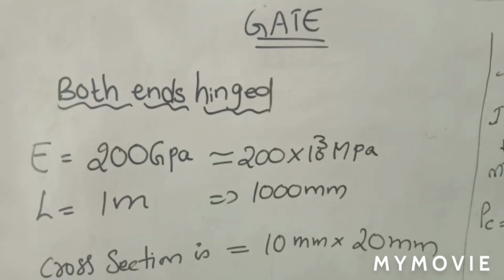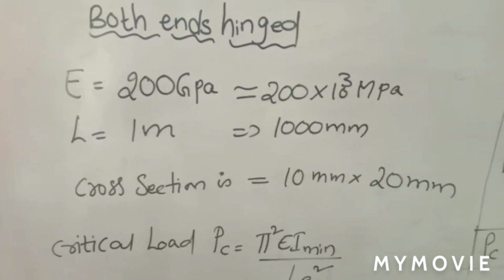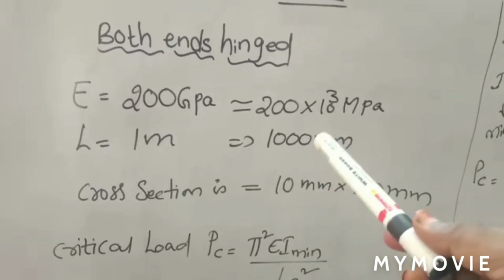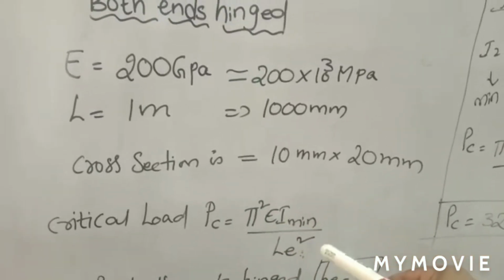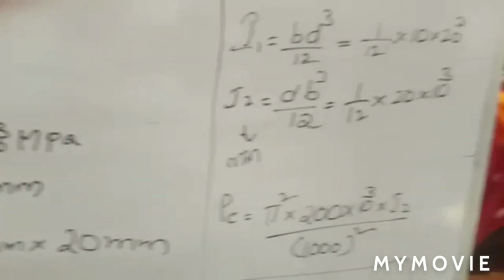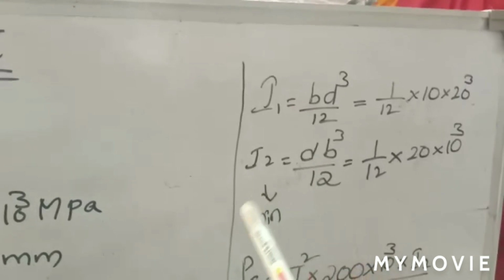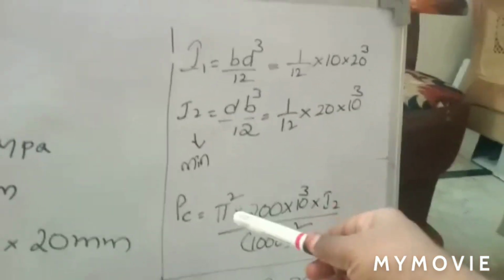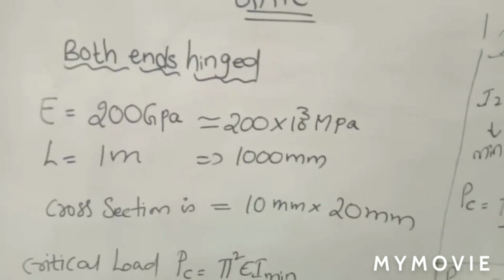Strength of Materials Column gate questions II SSC II JEE Previous problems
In this video how to solve column problems is explained in detail